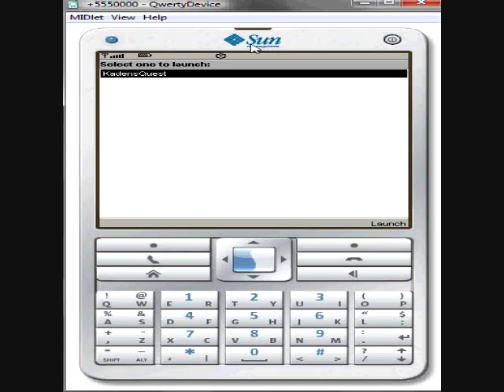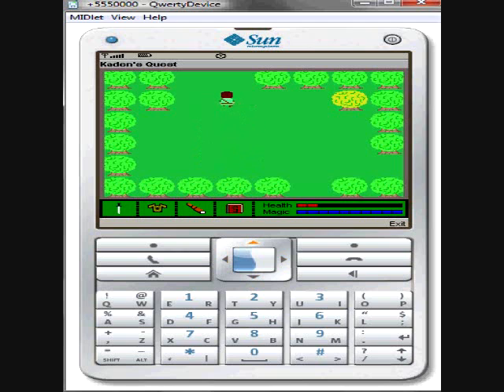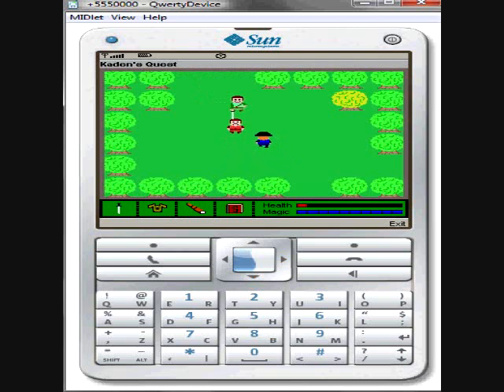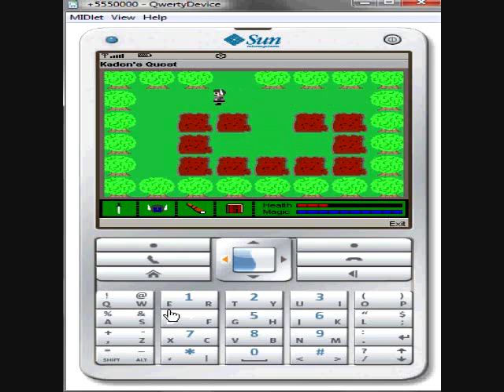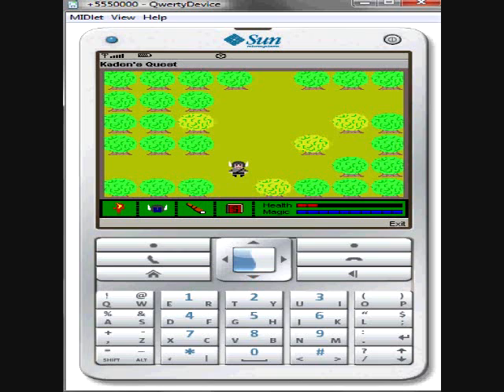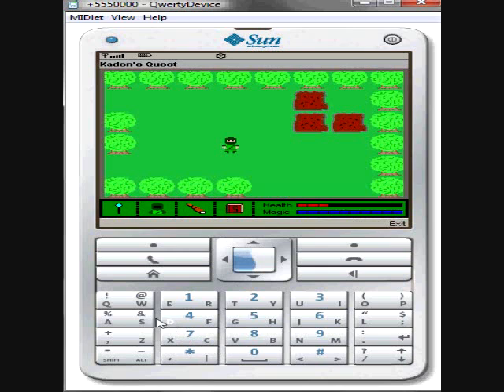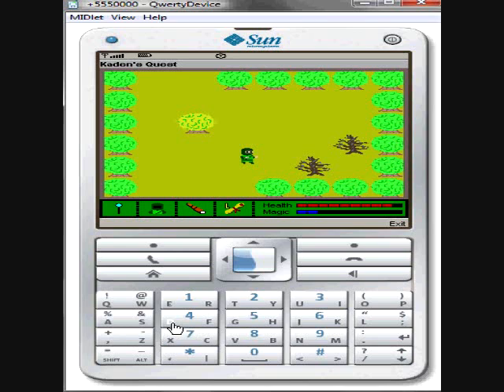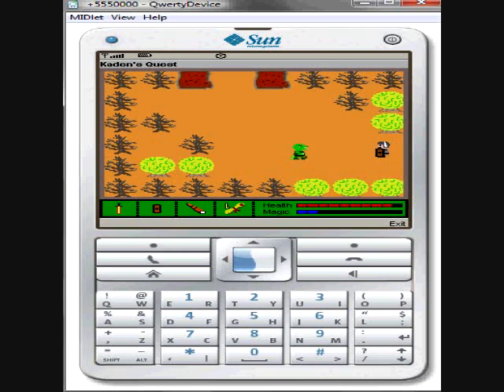KadensQuest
This is a mobile game I developed while enrolled in Athabasca University's Comp486 course.

The object of this project was to develop the necessary elements of an old school, 80's Nintendo RPG - movement, weapons, spells, armor, map, inventory, monsters, spawning etc.

It was a fun course and despite using a J2ME platform, I learned a lot that can be applied to Android and iOS development for mobile phones and tablets.